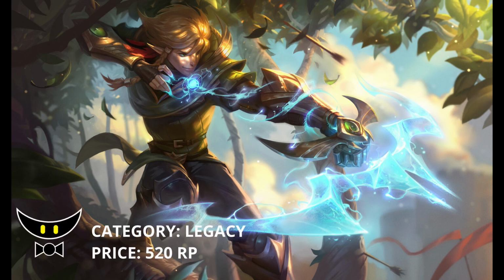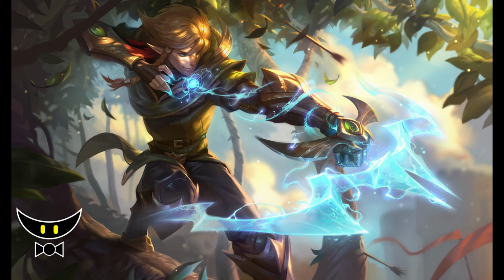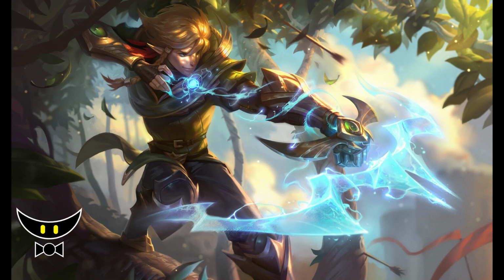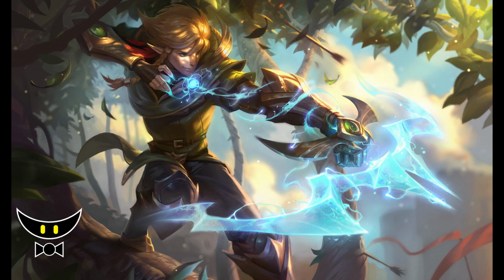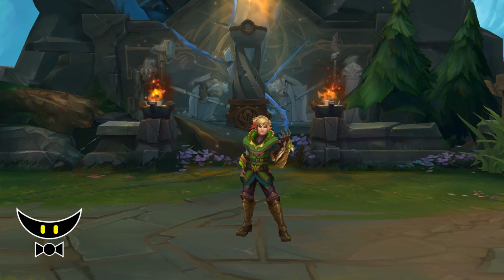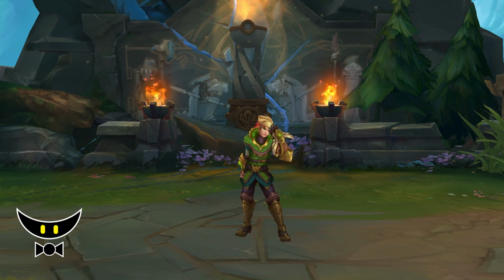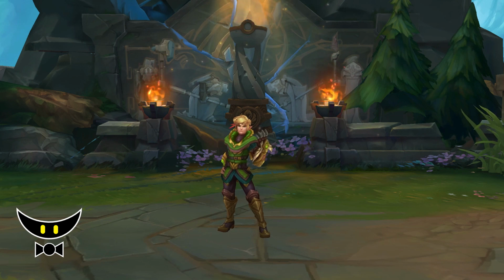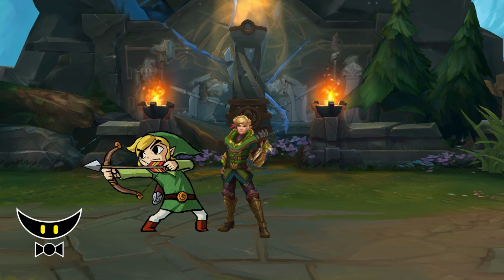Before You Buy Nottingham Ezreal Skin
Welcome to Nottingham Ezreal Skin Review!

What are your thoughts about this skin?

Links:
Picture of Link from The Legend of Zelda